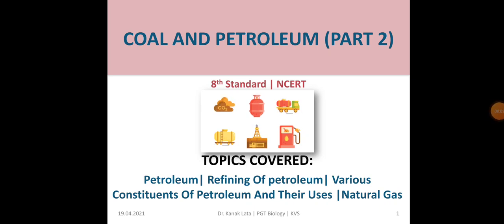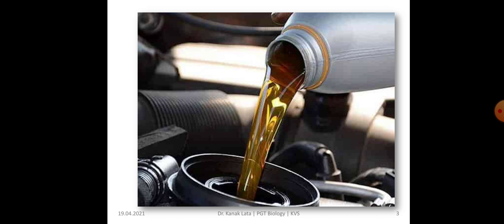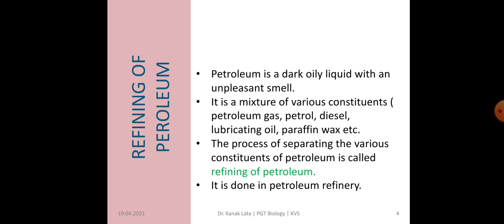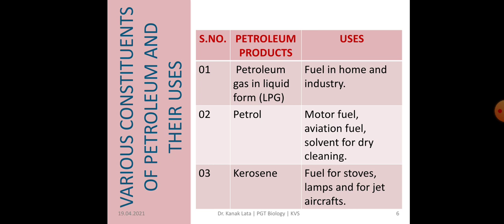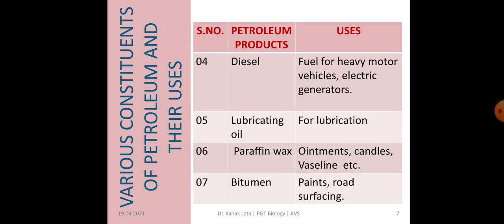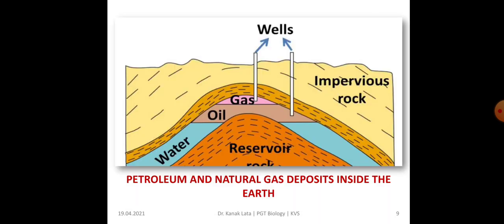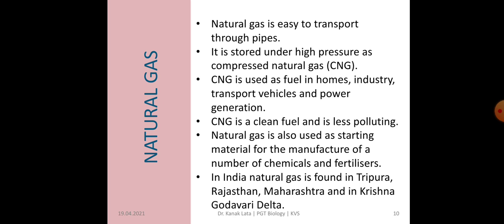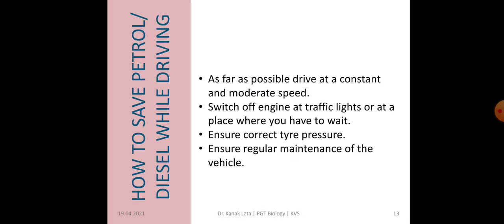CLASS: VIII LESSON: COAL AND PETROLEUM (PART 2) NCERT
Petroleum, Refining Of Petroleum, Various Constituents Of Petroleum & Their Uses, Natural Gas